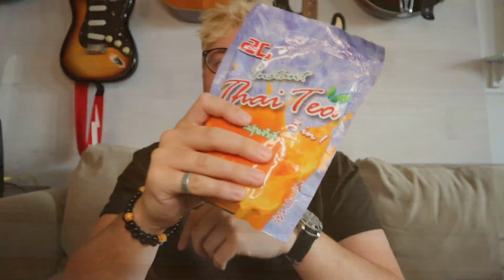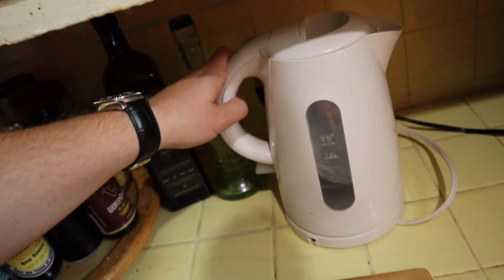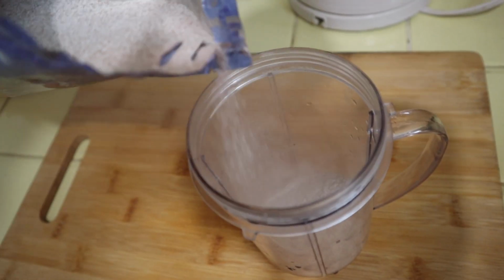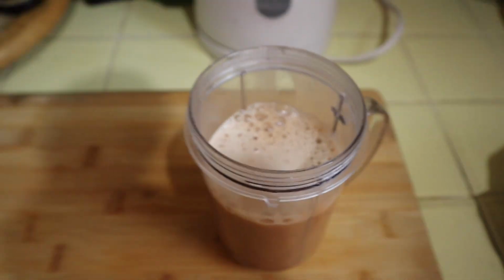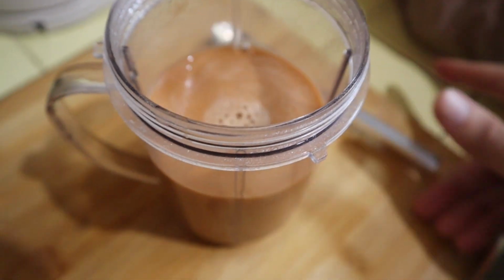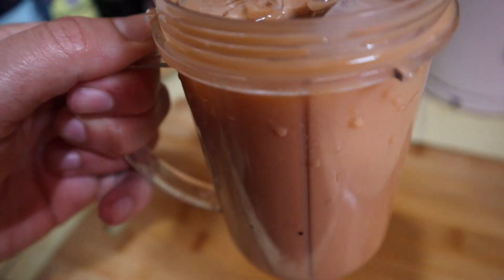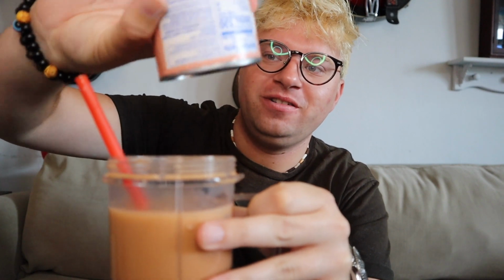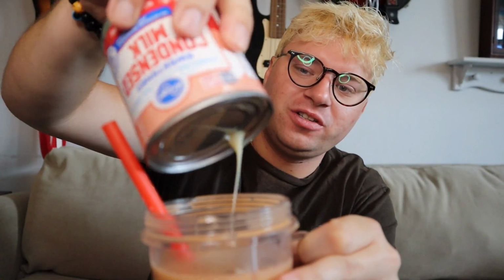AC Instant Thai Iced Tea 3 in 1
- [ ] Bitcoin Cash Wallet:
- [ ] qqx4wydvqx68kg7jn2gd80qczdkj4fxnqqnqkn2gcm

Product details
This Thai Red Curry Paste is so tasty, and it captures authentic Thai flavors perfectly with easy-to-prepare methods. The Thai Red Curry Paste is made from only the finest all-natural ingredients and is 100% preservative-free, for the sensational spicy goodness and bold tastes of Thai food as if straight from a real Thai kitchen.
The package contains 6 cans of Thai Red Curry Paste, each can's net weight is 4 oz (114 g). Please check the nutrition facts in product image 3, read the ingredients and cooking directions in product image 4.
• Pack of 1 bag, 16 oz / 1 LB / 454 g
• Authentic instant Thai Iced Tea directly from Thailand for making the famous Thai Iced Tea
• Easy and convenient, no need to brew tea, serve instantly
• The Thai tea can be served hot or cold
• Ingredients and nutrition facts in Image 3 and serving suggestions in image 4